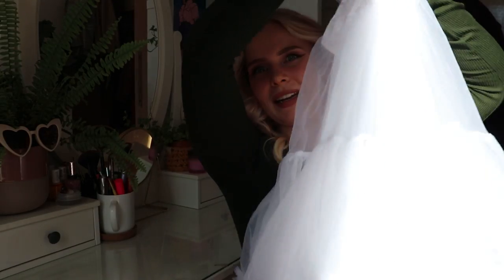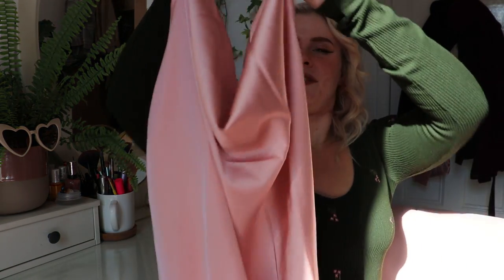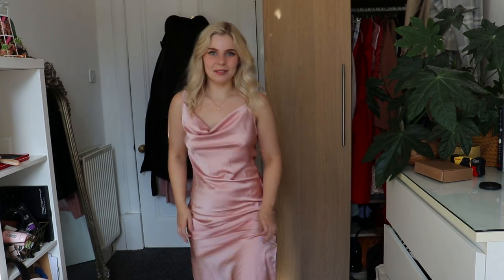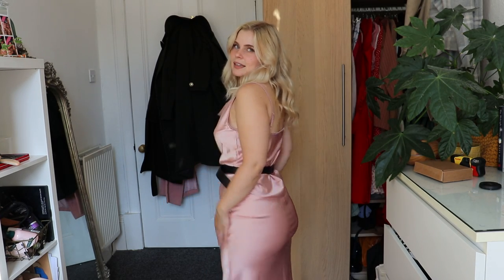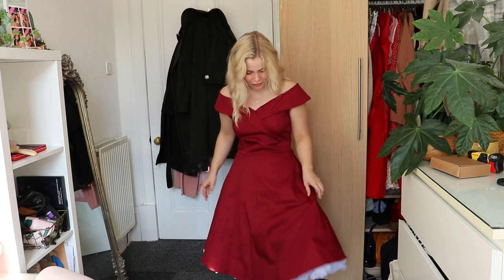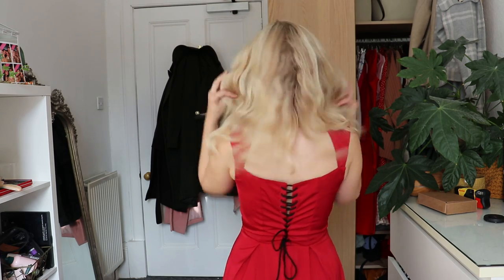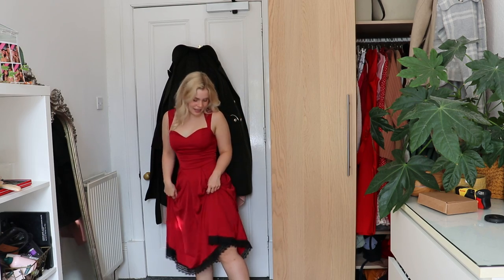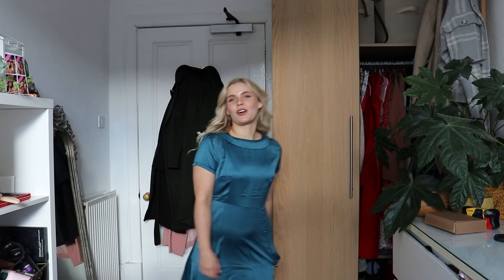Retro Stage Haul | Vintage Dress Review 💕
It's a retro dress haul, filled with red dresses from Retro Stage! This 2021 haul video goes through different eras of fashion available on Retro Stage!

Check out their instagram: @retrostage_official